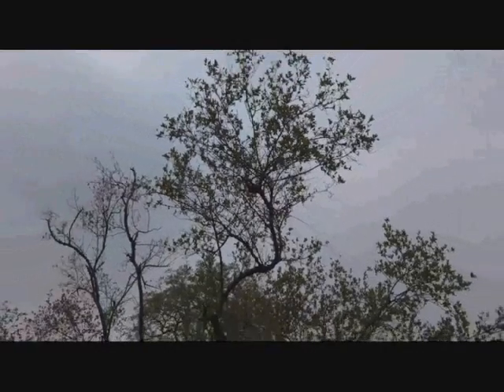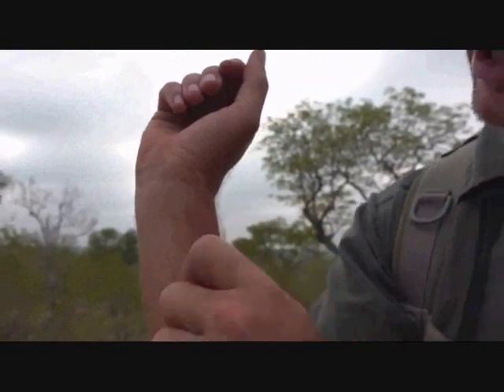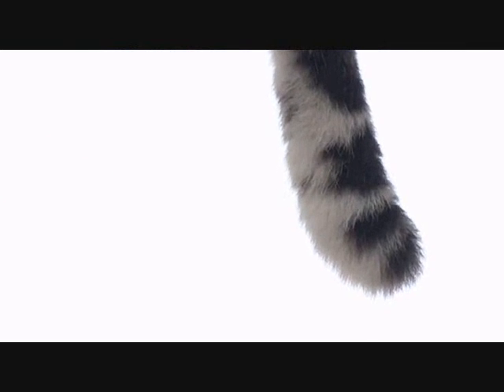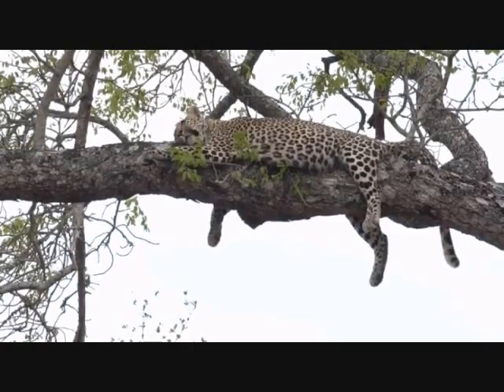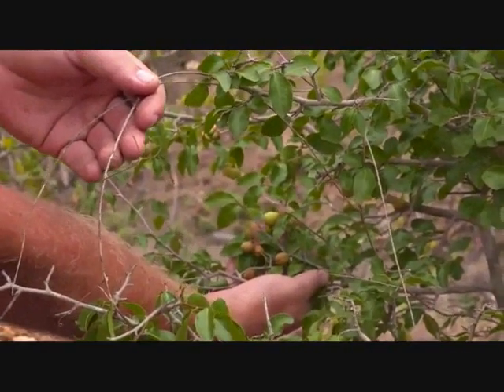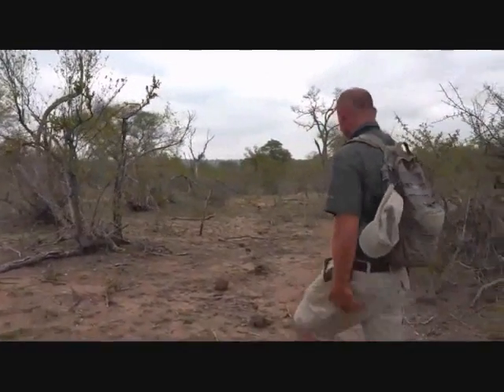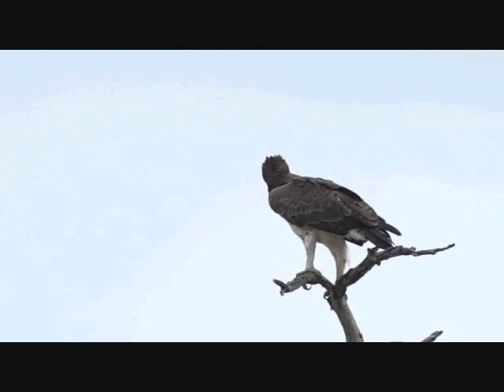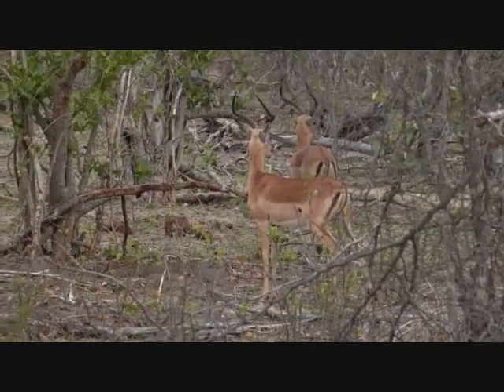Pt 2 Wild Earth Live Sunrise Safari Drive at 7:00 AM on Oct 27, 2016 ( Lions & Leopard )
Lions at 1:14
Ingrid Dam Female Leopard at 13:38, 37:15, 55:02
Also a LeVaillants Cuckoo 29:15, Wildebeest 33:35, Southern Ground Hornbill 52:06, Amazing Spider 57:56, Hyena 1:03:46, Martial Eagle 1:13:40